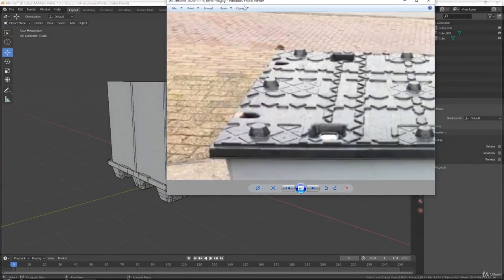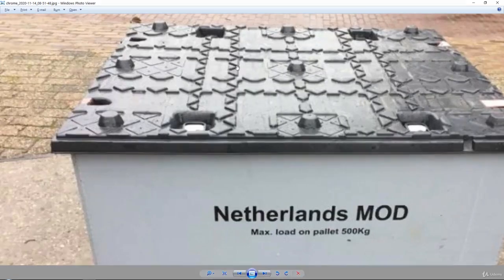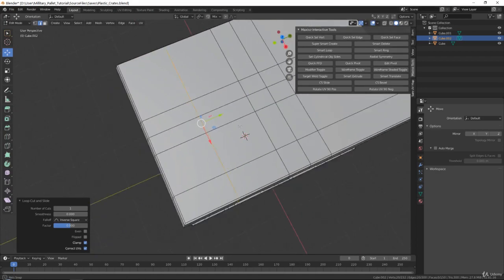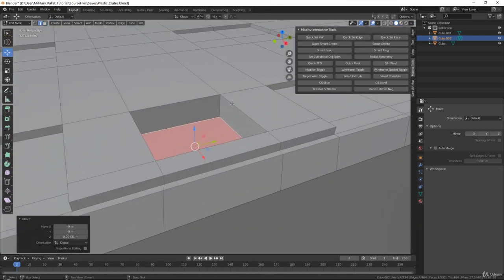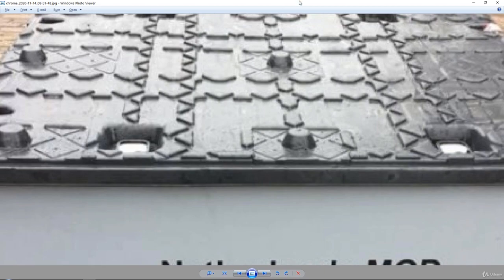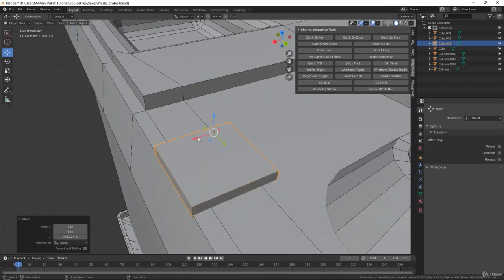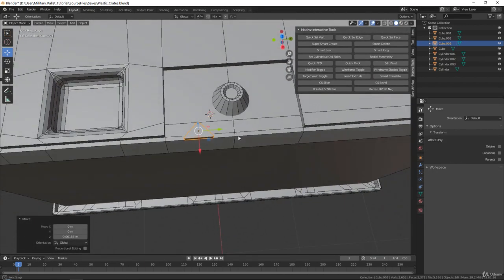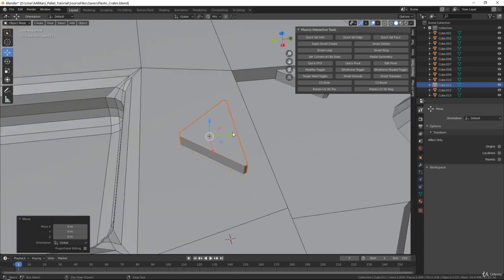009 Creating Our First Plastic Crate Part4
Об Этом знали только.